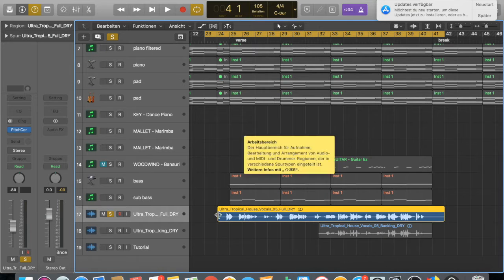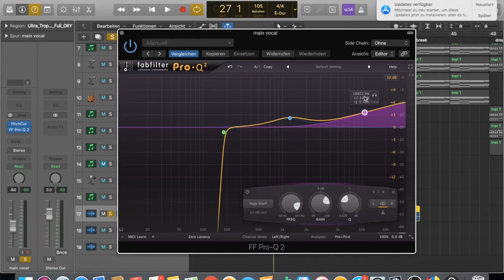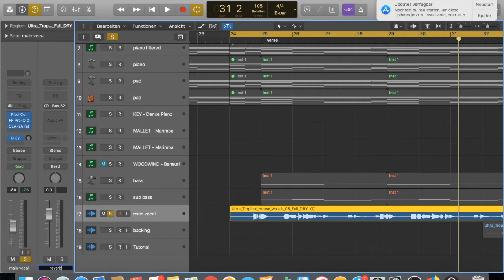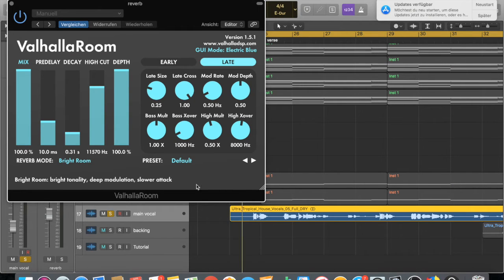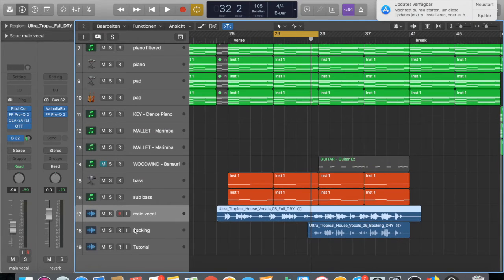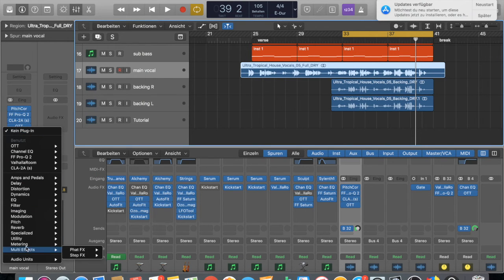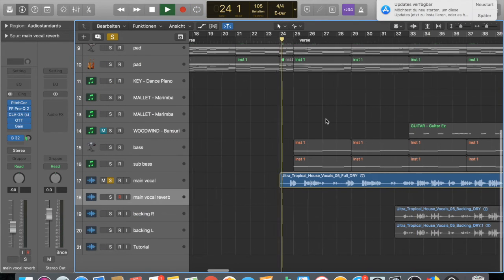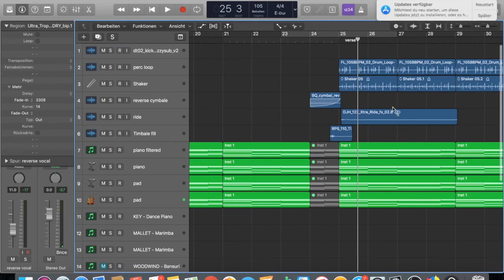MAKING A TROPICAL HOUSE TRACK FROM SCRATCH PART 3: VOCAL PROCESSING!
Our Speakers
Our Headphones to DJ
Our Interface
Our Camera

Our DAW LOGIC Pro X
Our most used synth: Serum by XFER Records